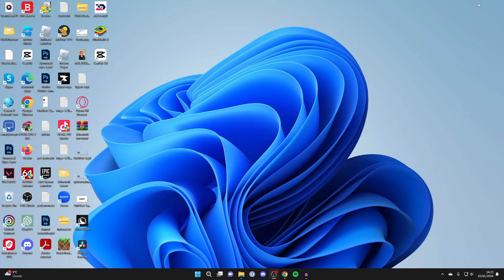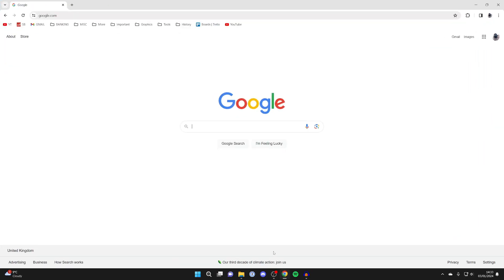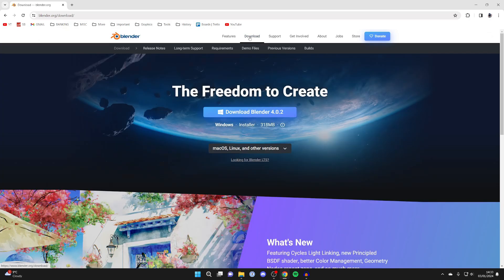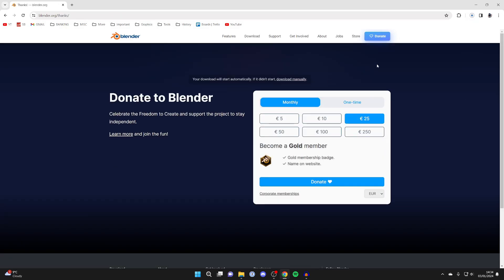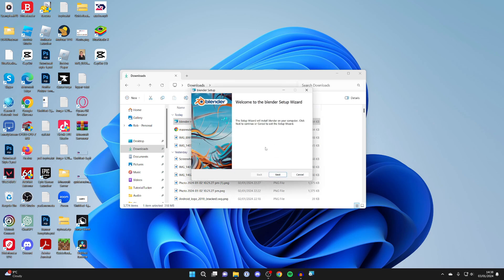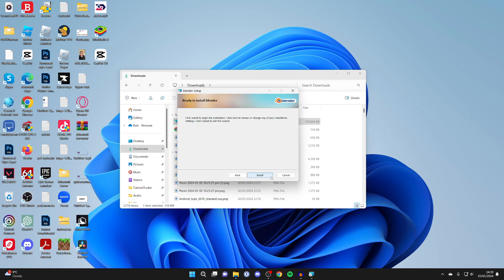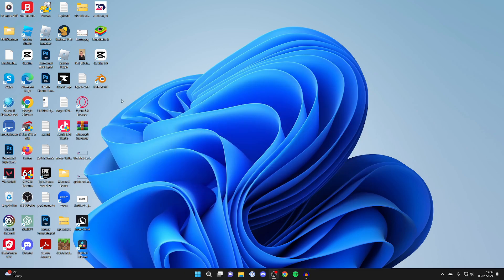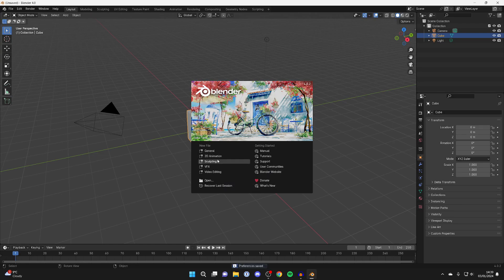How To Download Blender On PC & Laptop For Free - Full Guide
Learn how to download and install blender on pc and laptop for free in this video.

GuideRealm